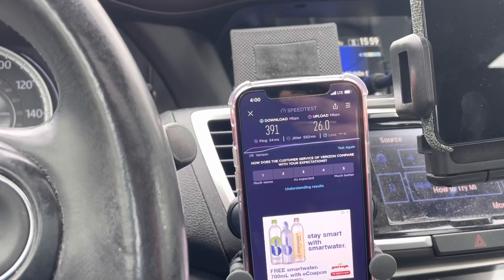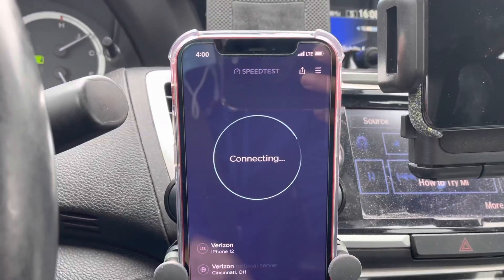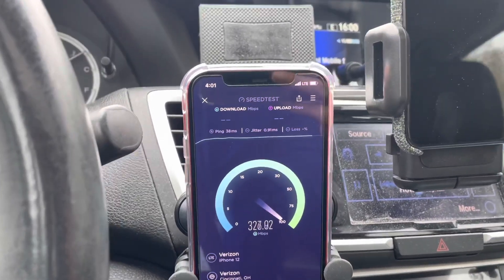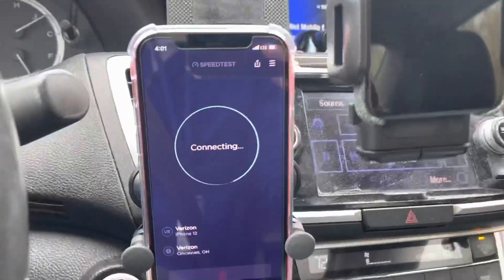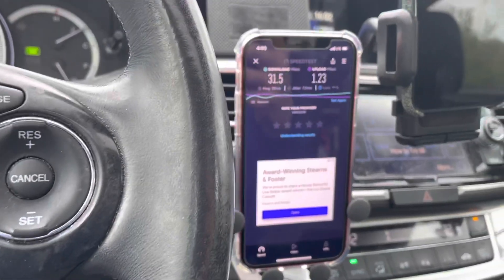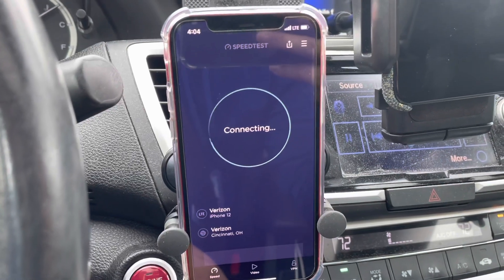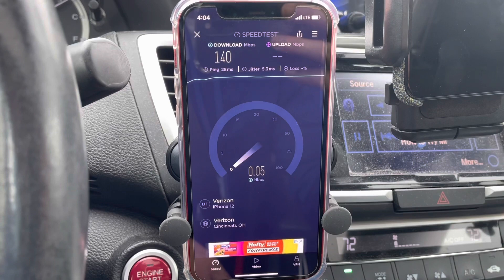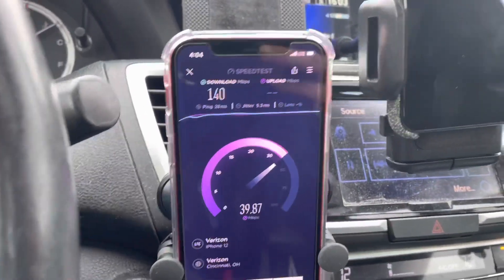Hey T-Mobile, try this! Two small cells within 1 mile of each other! | CBRS B48 range & speed test